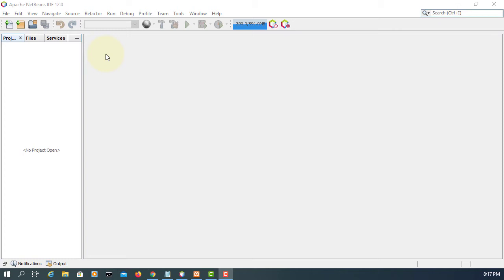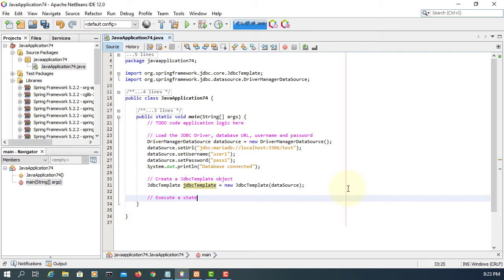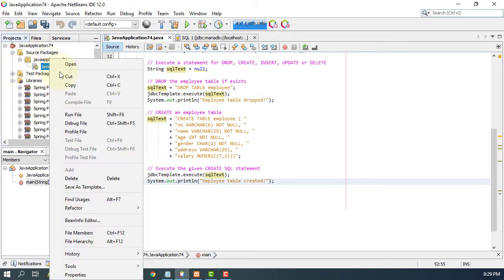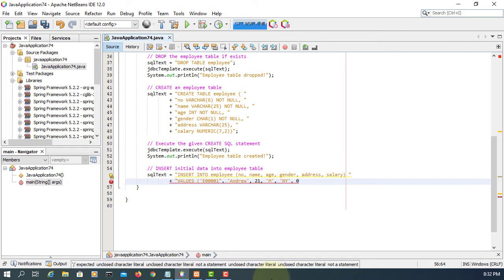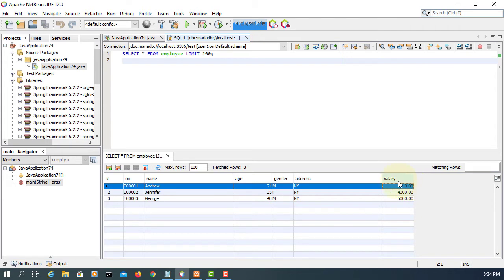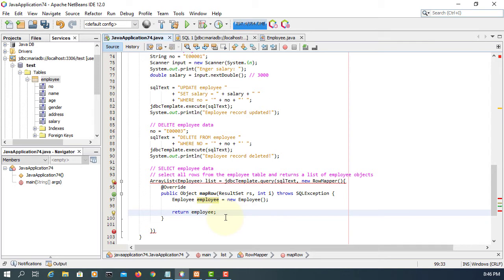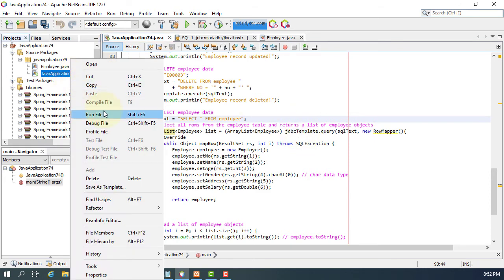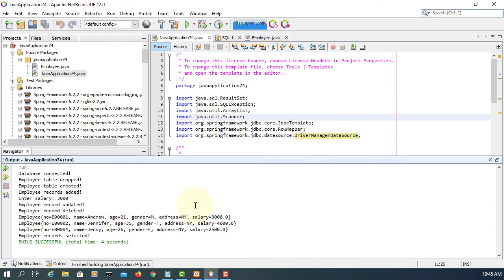Java Tutorial 92 - Spring Framework's JdbcTemplate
In this tutorial, I will show you how to use Spring’s JdbcTemplate to access data stored in a relational database. The JdbcTemplate makes it easy to work with SQL relational databases and JDBC.